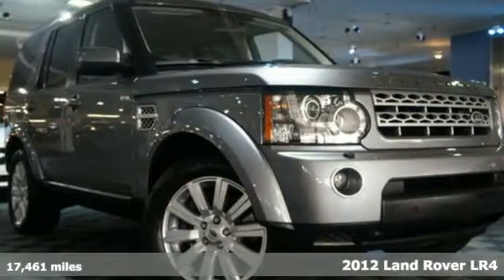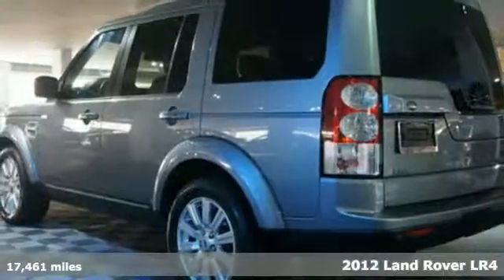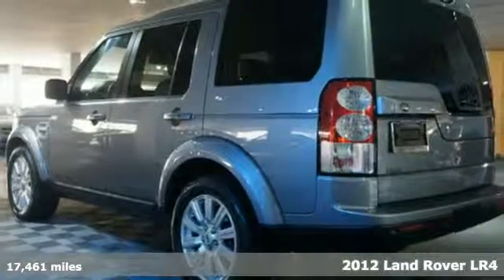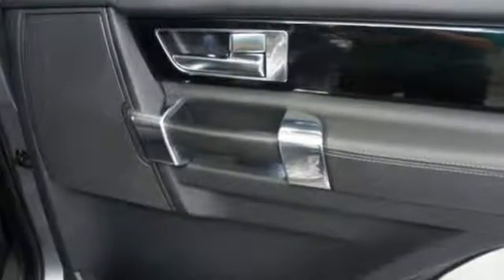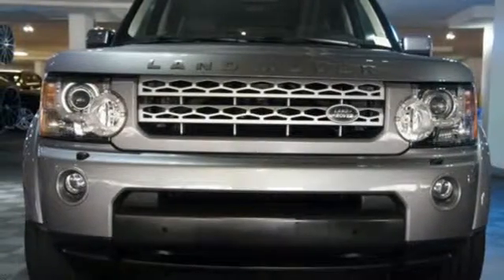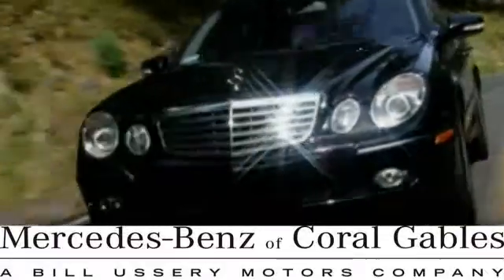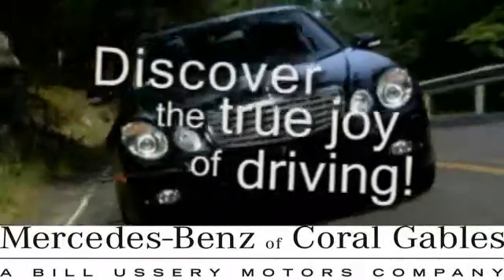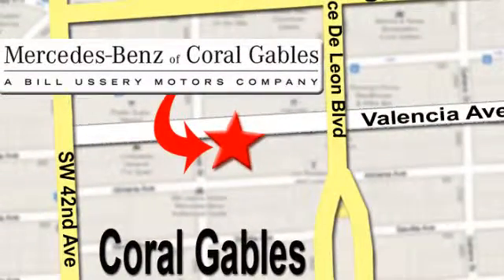2012 Land Rover LR4 Miami FL Coral Gables, FL Q980 - SOLD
Year: 2012
Make: Land Rover
Model: LR4
Trim: HSE LUX
Engine: 5l 8 Cyl. Fuel Injected
Transmission: Automatic
Color: Gray
Interior: Ebony Ebony
Mileage: 17461
Stock #: Q980
VIN: SALAK2D47CA626952

Address:
272 Valencia Ave